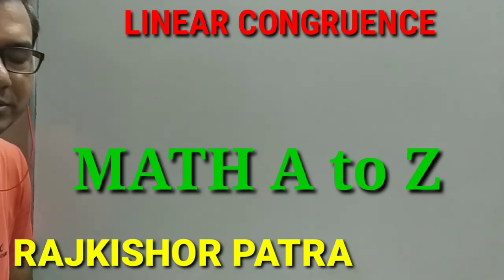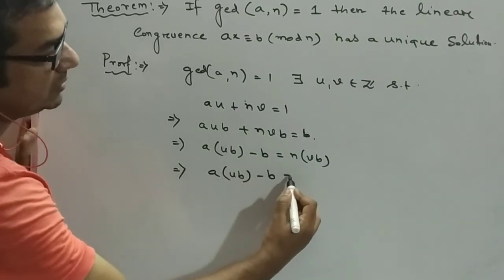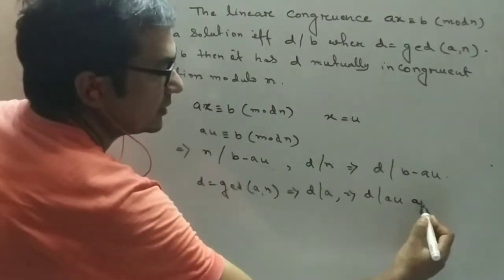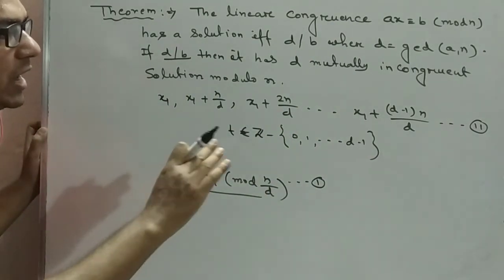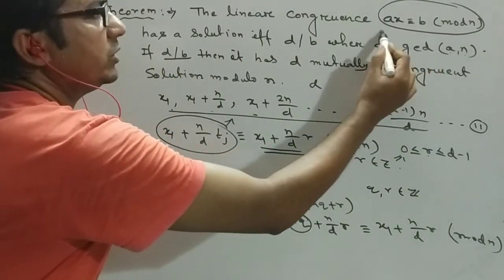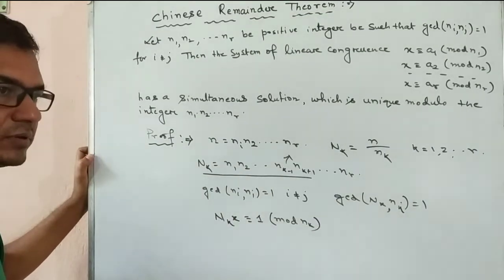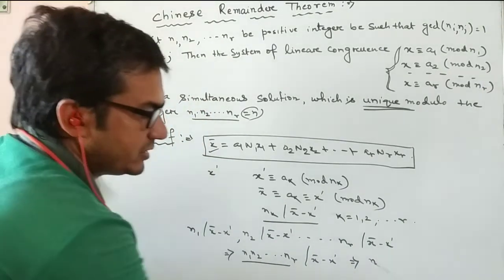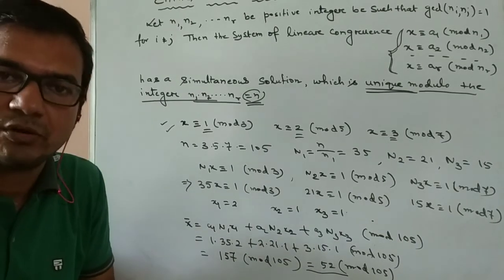LINEAR CONGRUENCE AND CHINESE REMAINDER THEOREM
Rajkishor Patra (M.Sc, Jadavpur University)

This class contains definition of linear congruence and respective theorem with proof.The statement and proof of Chinese remainder theorem and it's application.

(This link give pdf of hand written notes of the all theorem with proof related to LINEAR CONGRUENCE & CHINESE REMAINDER THEOREM.Some important problem solve from the book DAVID M. BURTON.)

(This class consists definition of congruent and complete set of non negative residues.
Different important theory and property of them.)

(This video contents definition of linear Diophantine equation.Theorem related the existence of solutions.Procedure of solutions of linear Diophantine equation.)